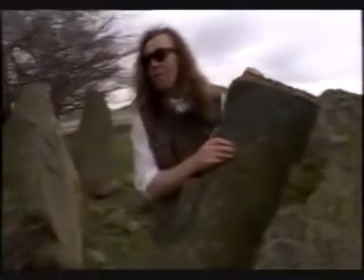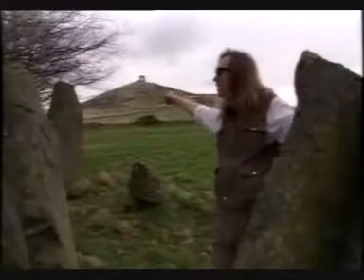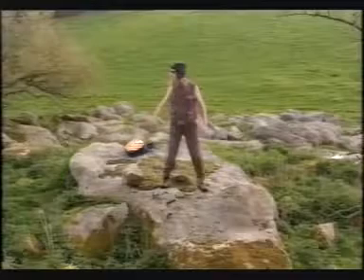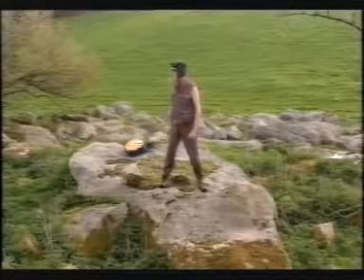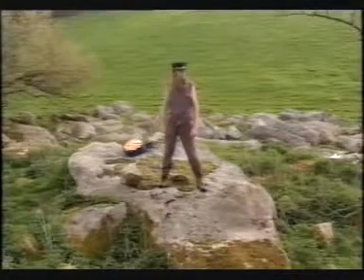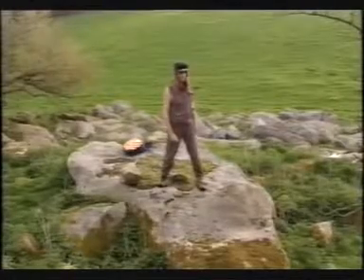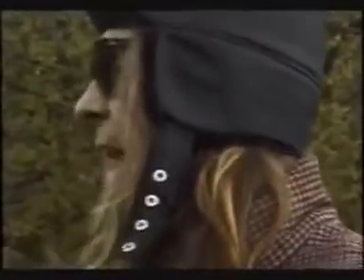Julian Cope The Modern Antiquarian 5 6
BBC documentary based upon the Archdrude's seminal book The Modern Antiquarian: A Pre-Millennial Odyssey Through Megalithic Britain, published in 1998. It explores a number of sites of Britain's megalithic heritage, including Stonehenge and Avebury. As well as stone circles, The Modern Antiquarian includes other megalithic monuments, hill forts, barrows and unusual places.